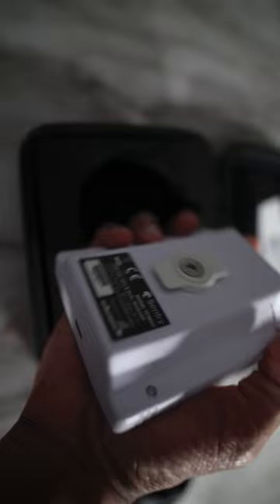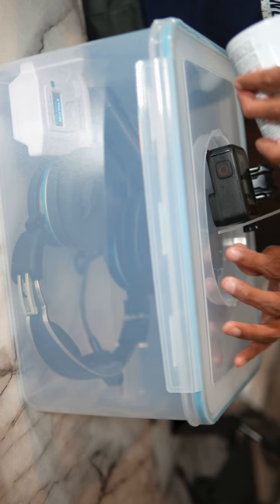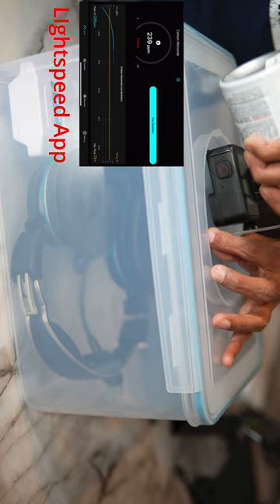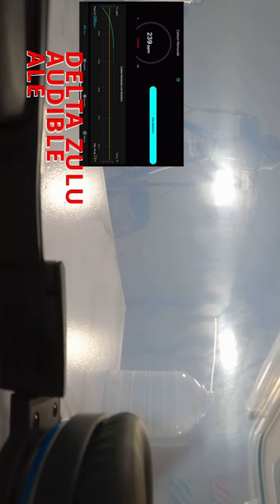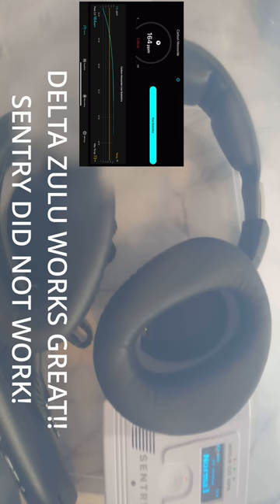Lightspeed Delta Zulu Aviation Headset Vs Sentry Plus ADSB Receiver Carbon Monoxide Test!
Co Monitors
Lightspeed Delta Zulu
Sensorcon Inspector
Forensics Version 1.0 - Car Vehicles Co Monitor
Home CO Monitor

My Gear/ Cameras:
GoPro Hero Max 360 Camera
Gorpo Hero 9
Gopro Hero 7
Sony A7C Full Frame Camera
Sony 20 mm F1.8 G Lens for Sony A7C

Safety/ Tracking:
Garmin InReach
Garmin GDL 52 ADSB/Sirius XM Radio

Gadgets:
Garmin Marq aviator
Garmin D2 X10

Flight Bag - Brightline